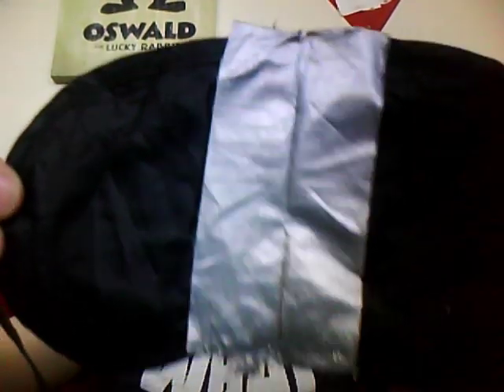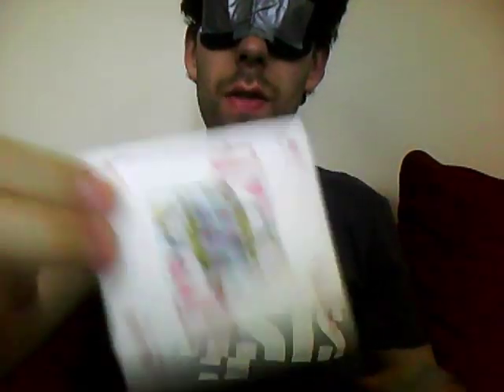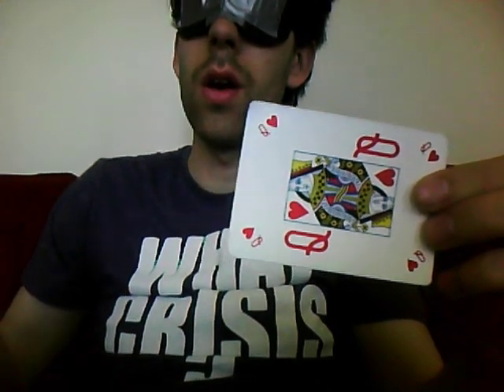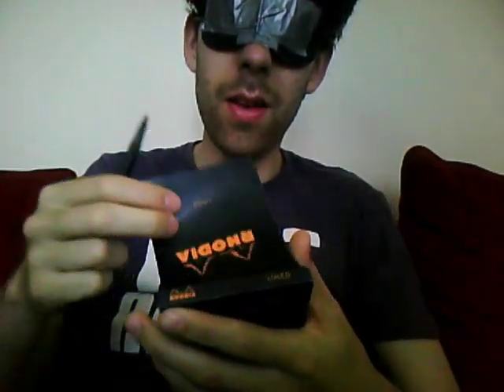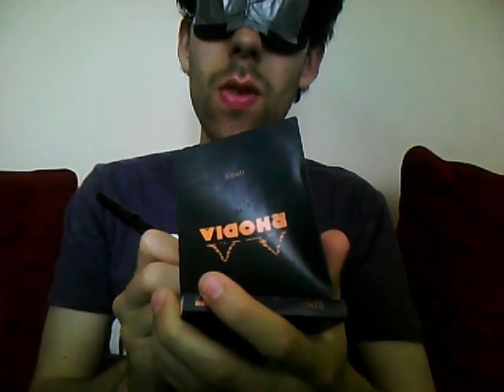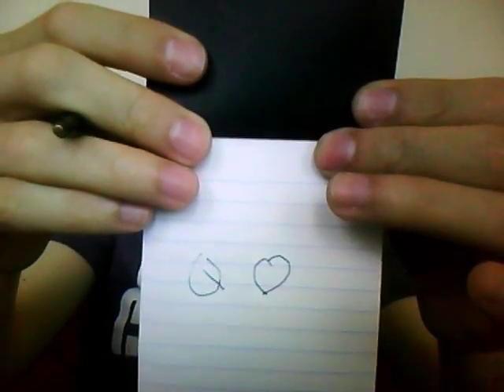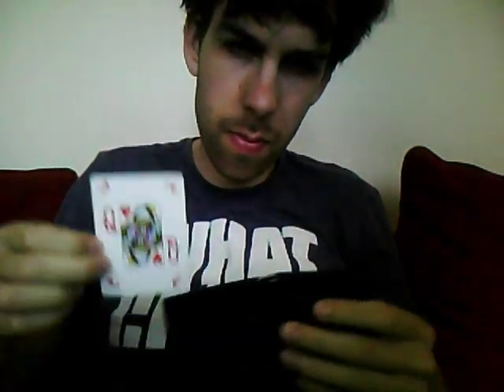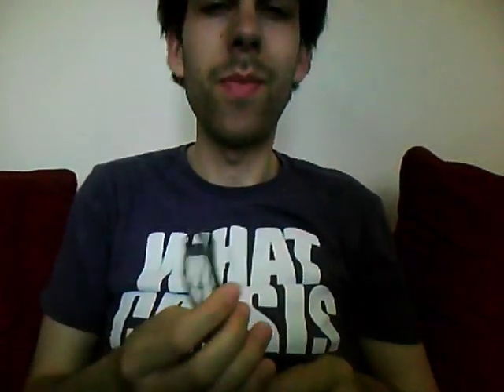Blind Card Revelation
Hope you enjoy this next trick.